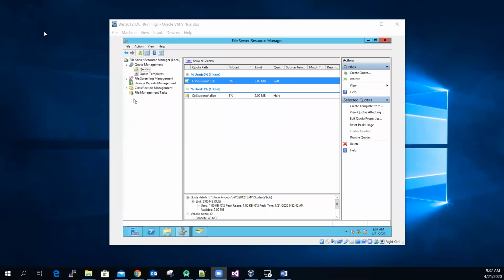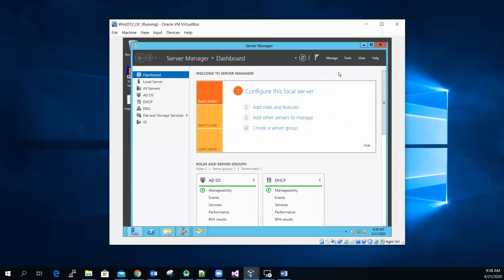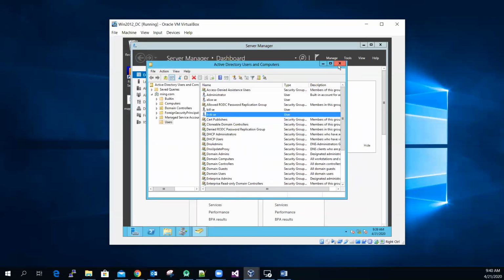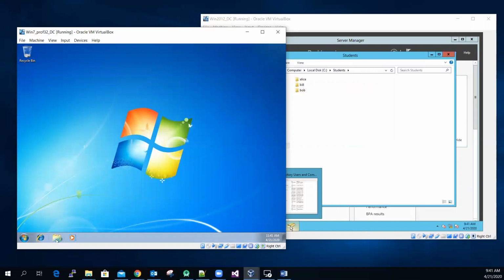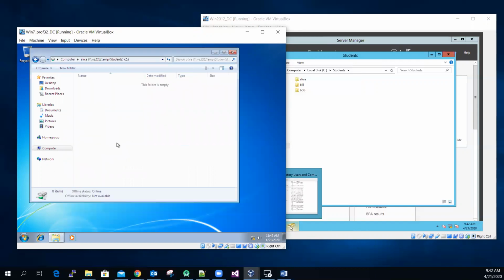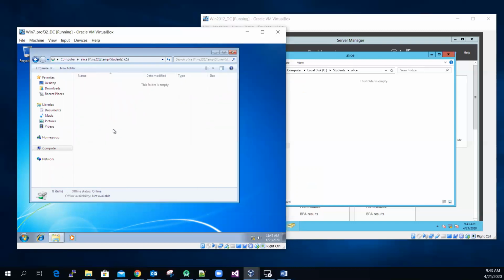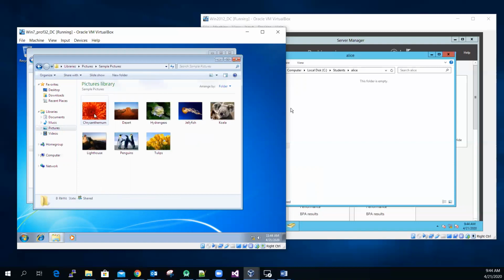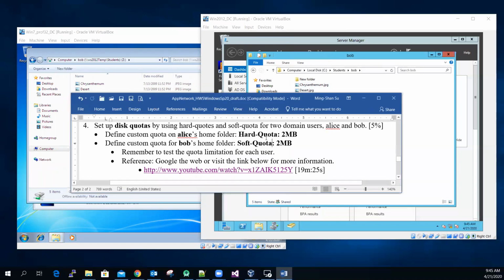Validate Hard and Soft Disk Quotas on a user's home directory on Windows 7